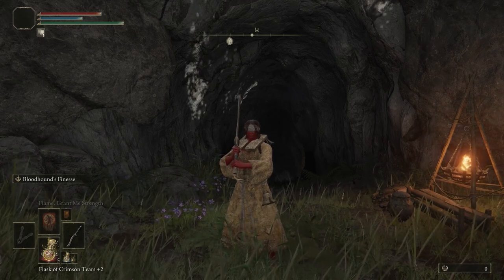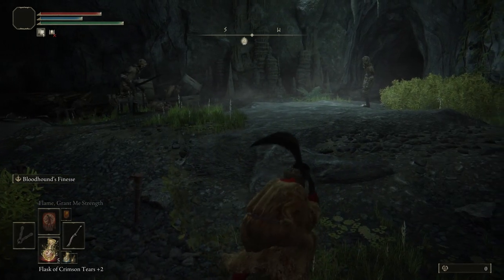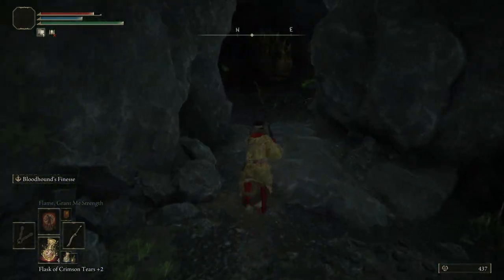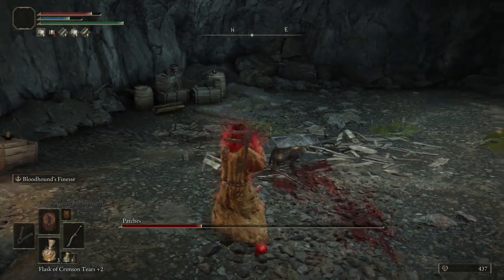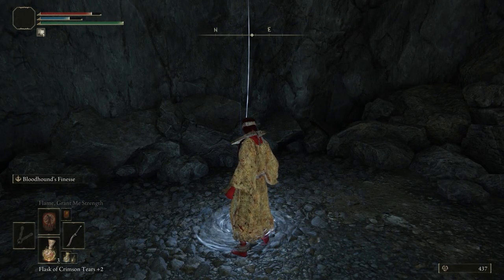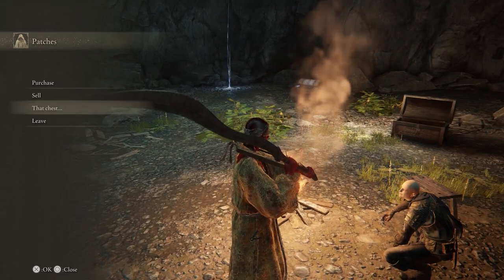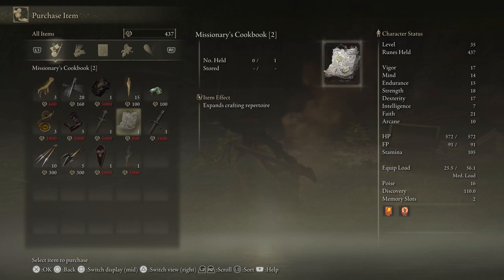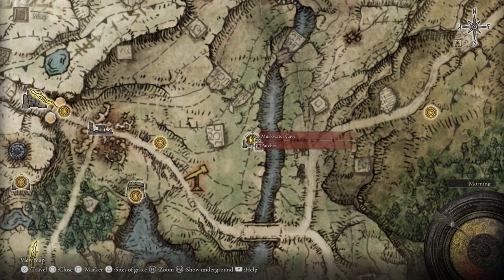Murkwater Cave & Patches | ELDEN RING Walkthrough | 6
Murkwater Cave dungeon. Patches Boss. Merchant/Questline reward.
Get yourself a super strong character all ready for the Shadow of the Erdtree DLC with our Elden Ring walkthrough! Taking everything I've learned from around 500 hours of playing this incredible game and teaching you all of it. Build is a Fire melee/incantations hybrid.

CHAPTERS:
00:00 - Where to find
00:24 - Murkwater Cave
02:10 - BOSS Patches
04:26 - Merchant Patches
07:06 - Outro

HOW TO SOULS is a comfy educational space for sharing hints and tips, walkthroughs and secrets for Fromsoftware's incredible games. You'll find everything here from the very basics, to secrets perhaps not even the platinum-holders have discovered. You'll never go hollow with our help.